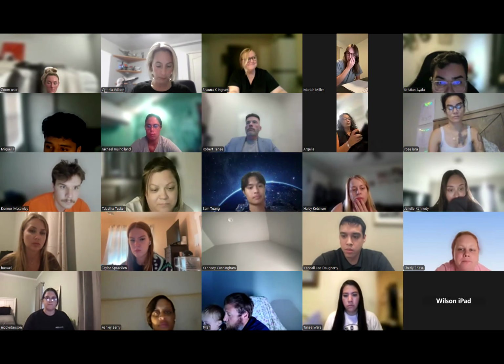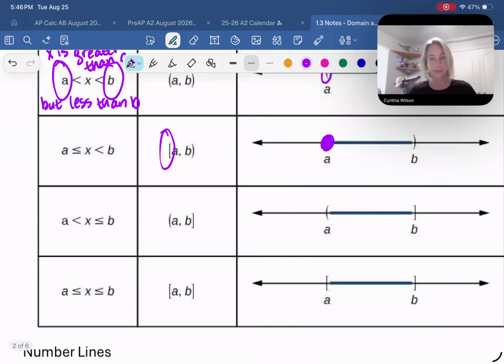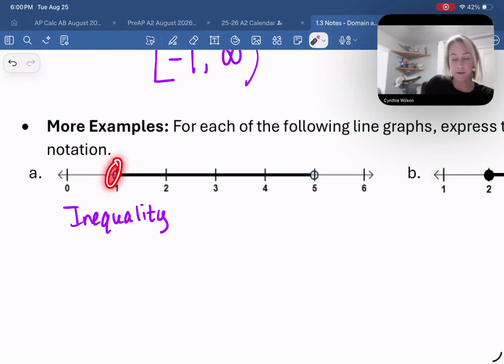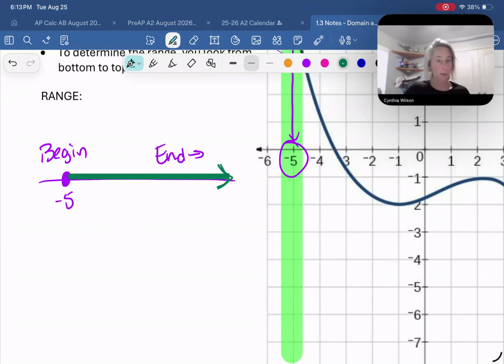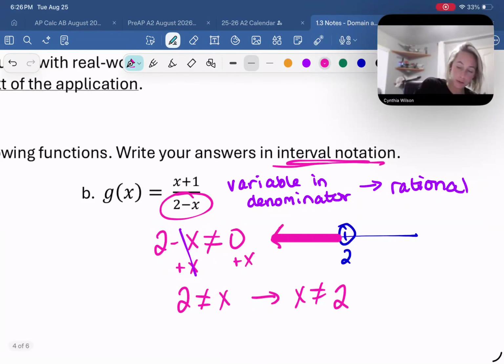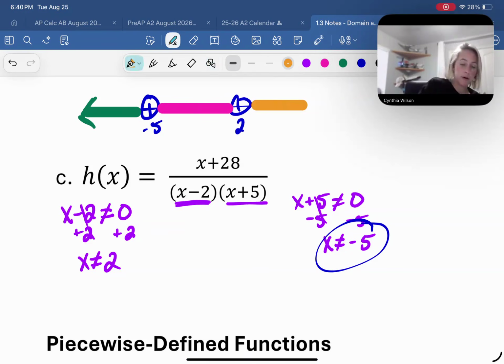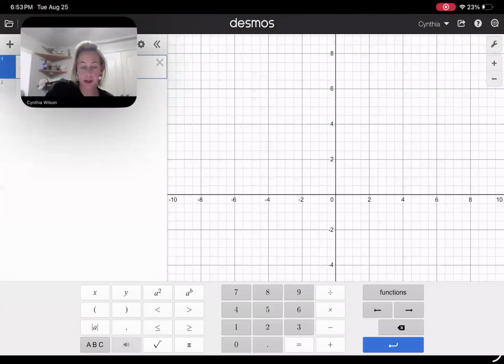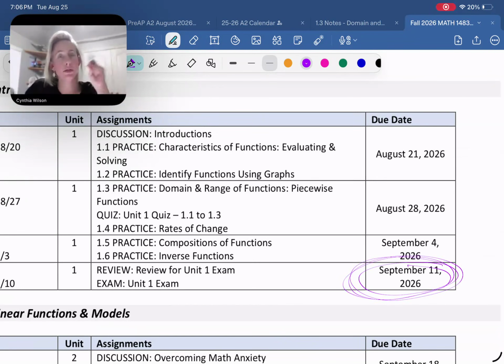Aug 25 Section 1.3 Video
TCC MATH 1483 Domain, Range, Piecewise Functions